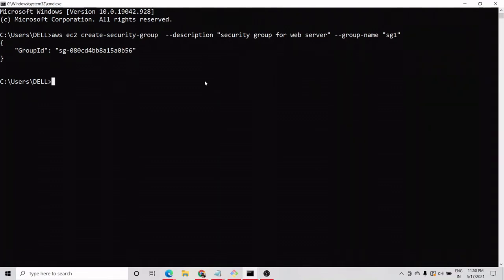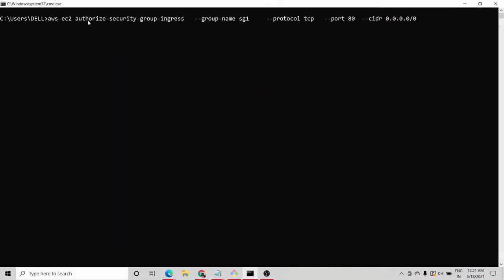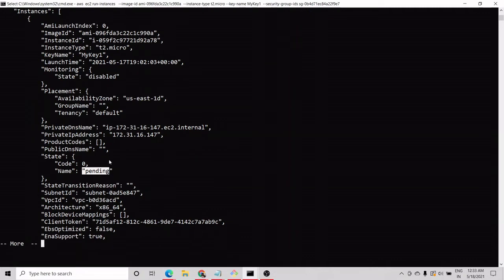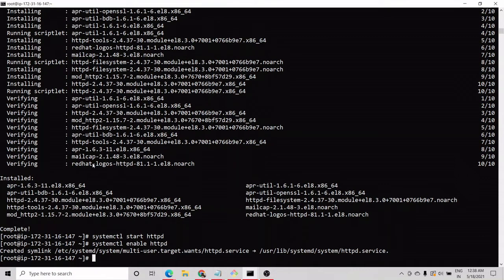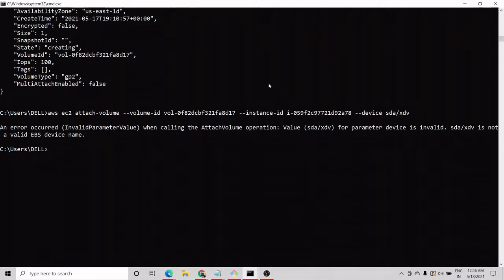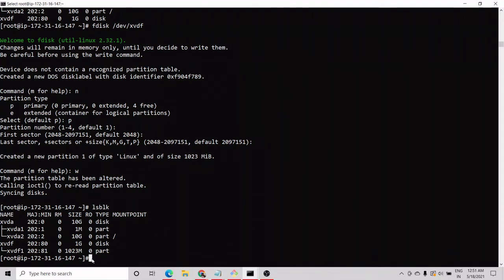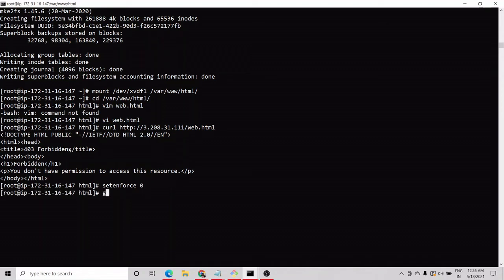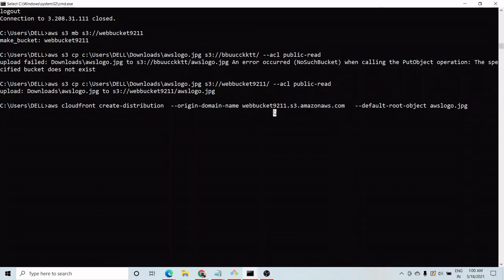High Availability Architecture with AWS CLI using S3 and CloudFront services of AWS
"🔰 Create High Availability Architecture with AWS CLI 🔰
🔅The architecture includes-
- Webserver configured on EC2 Instance
- Document Root(/var/www/html) made
persistent by mounting on EBS Block Device.
- Static objects used in code such as
pictures stored in S3
- Setting up Content Delivery Network using
CloudFront and using the origin domain as S3 bucket.
- Finally place the Cloud Front URL on the
webapp code for security and low latency."

Follow the below provided link to know , how to get startedwith AWS CLI, and sone basics: